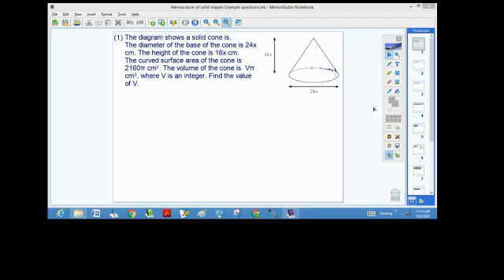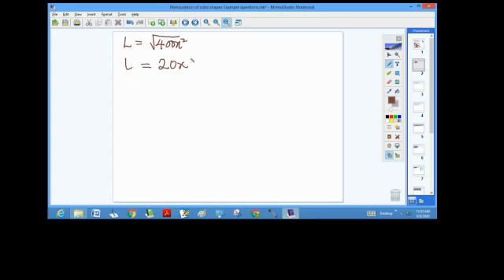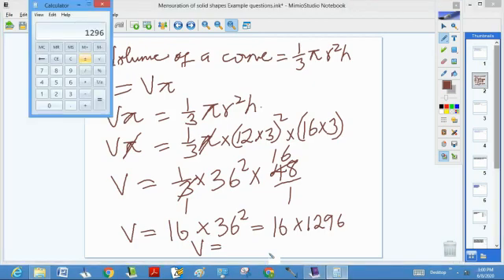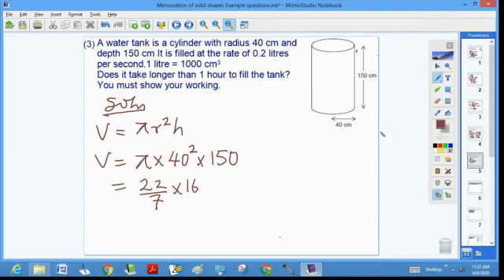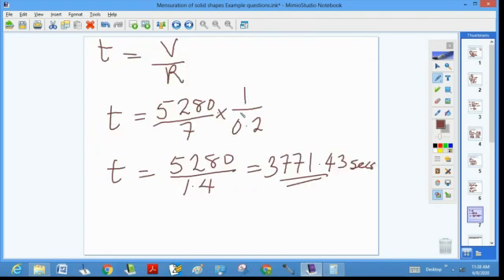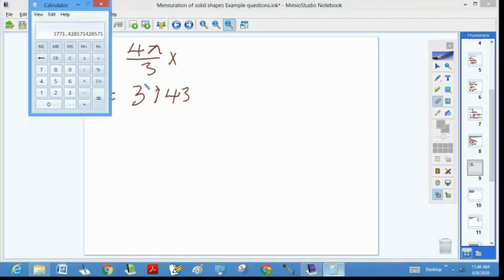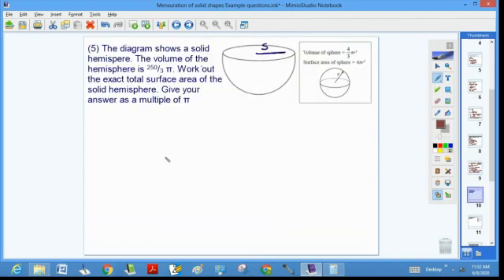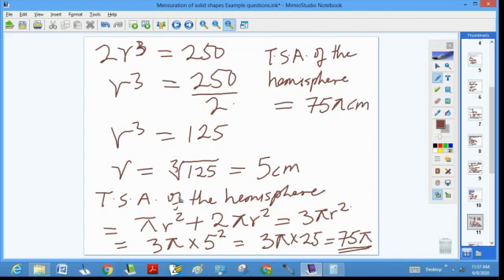Video on Mensuration of solid shape 1 SS1 Mathematics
This is a video made for academic purpose which explains how to solve problems in mensuration of solid shapes, such as cube, cuboid, cylinder, cone, sphere, pyramid etc. It explains how their surface areas and volumes can be determined and other related parameters. It is for students in senior secondary schools and it produced by me, Mr. Vitus Sunday a mathematics teacher Brainpoint College Ebute/Metta Lagos.